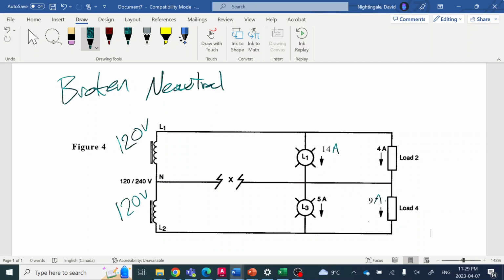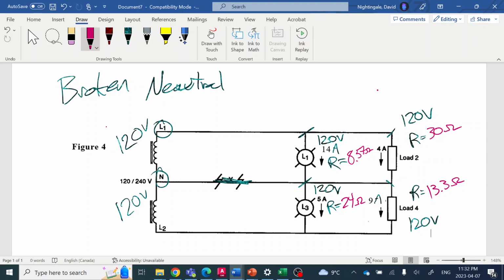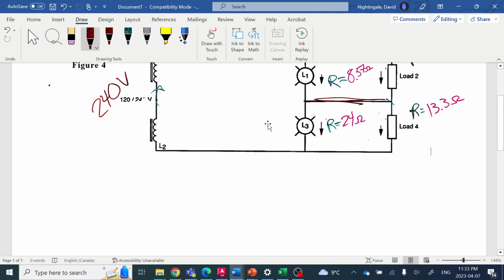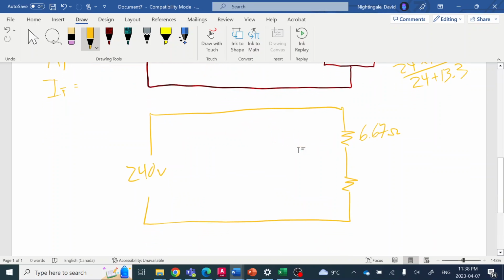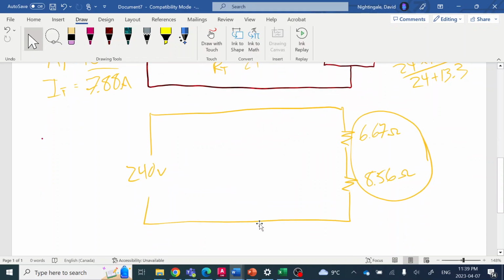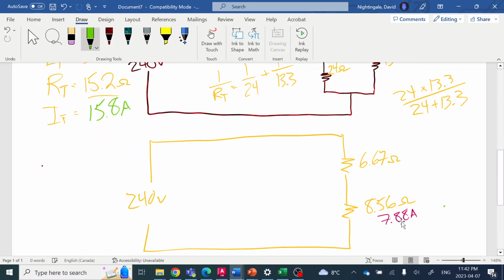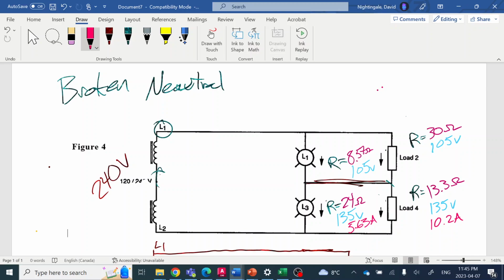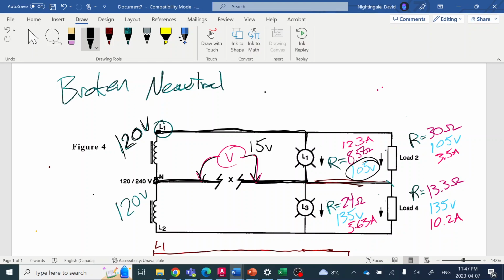Three Wire Broken Neutral Calculation (Figure 4)